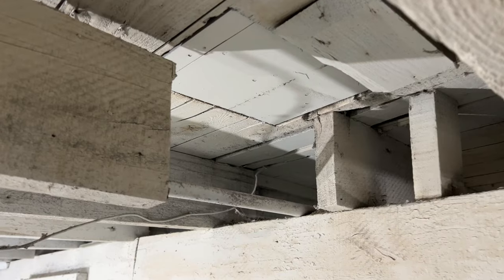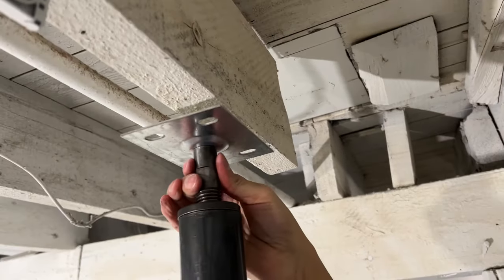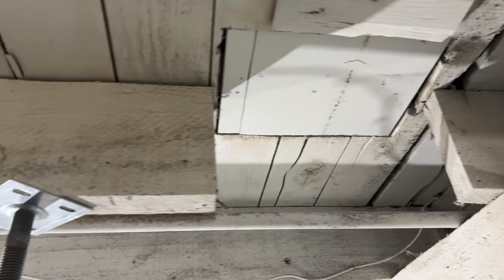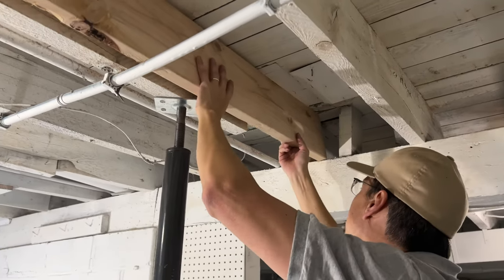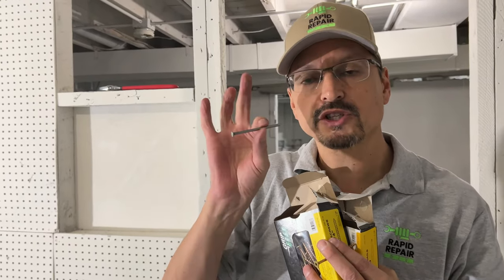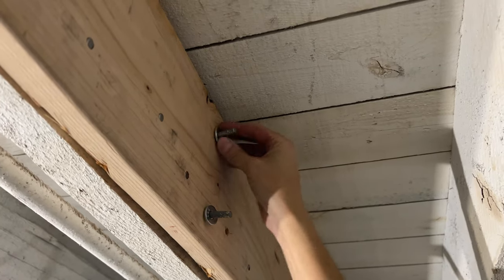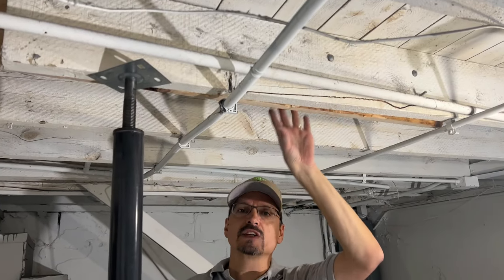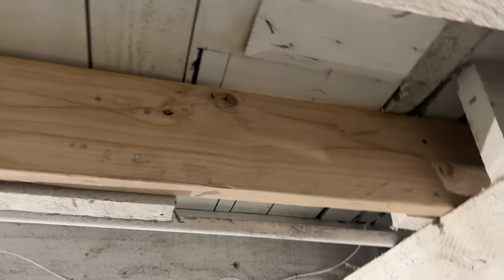Properly Repair a Cracked or Cut Floor Joist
In this video we repair a floor joist that had a section completely cut out. We used a method called sistering to add a new joist off to the side.

This repair method will work for many damaged floor joist situations.

I have had my residential builders license for 23 years.